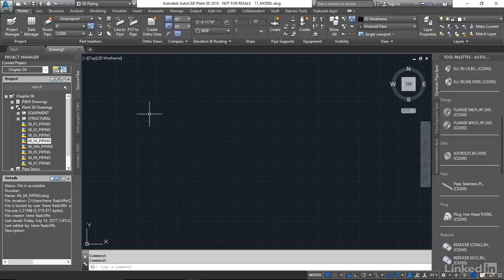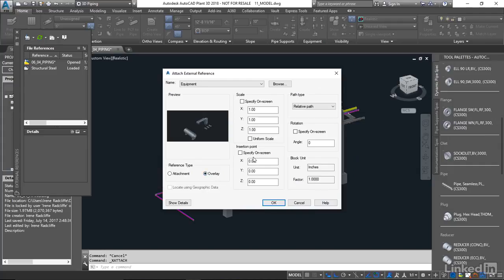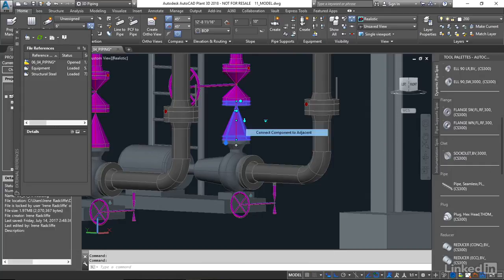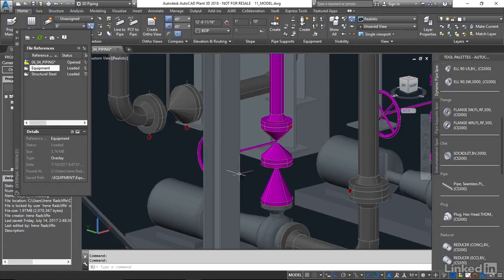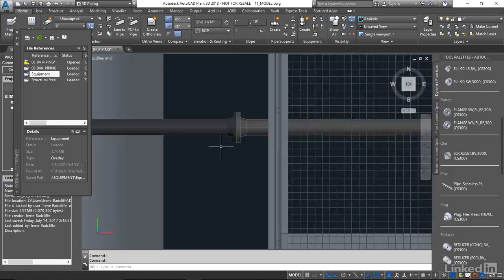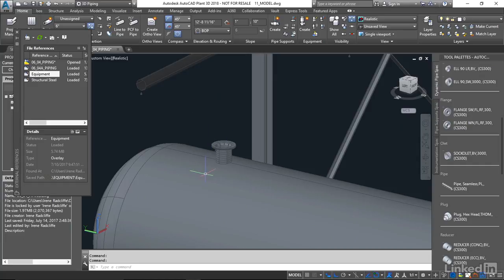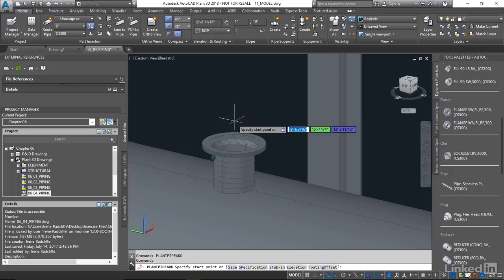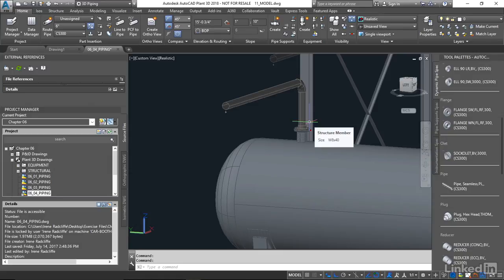AutoCAD Tutorial - Connecting to xrefs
When you have multiple designers working on a design, xrefs are often used to divide the work areas. Learn how to connect piping across xrefs.